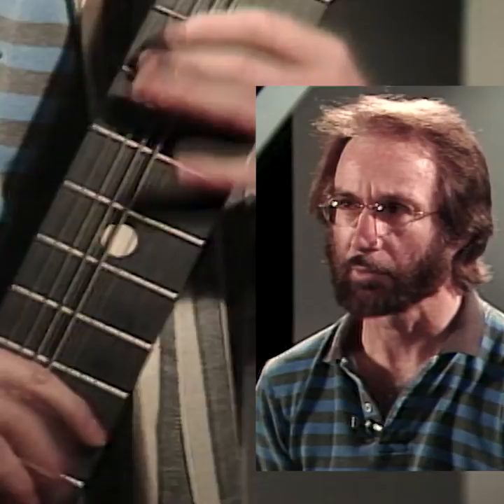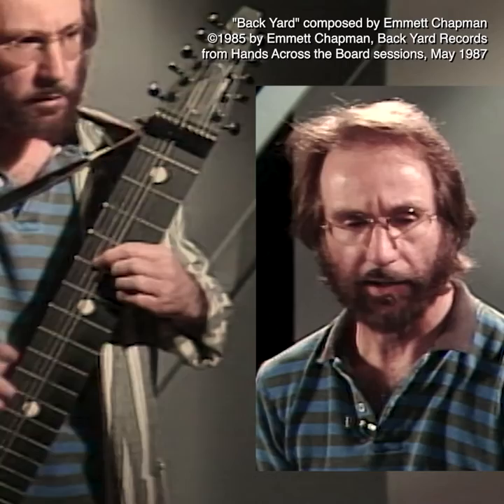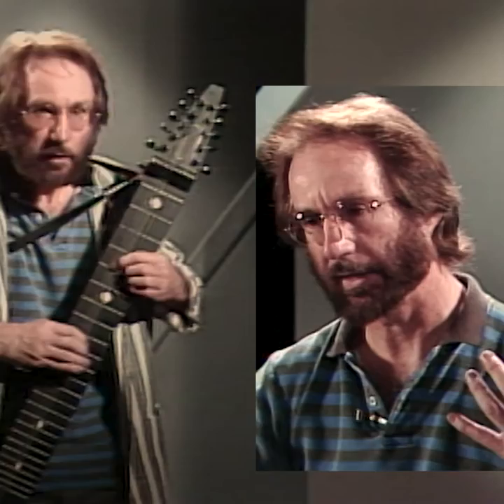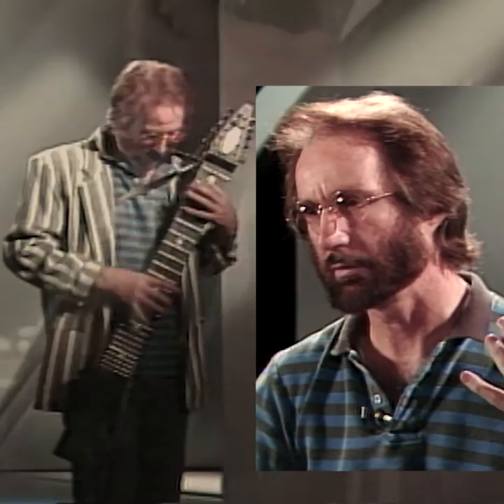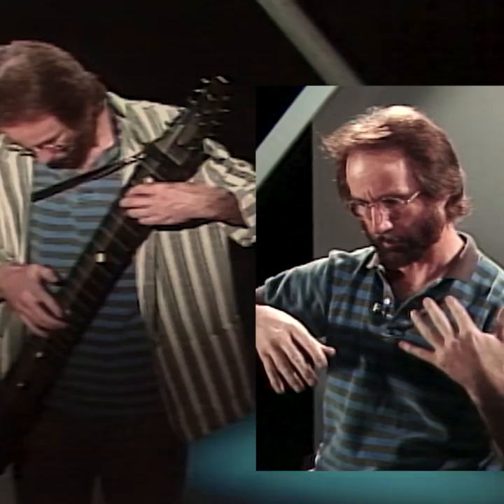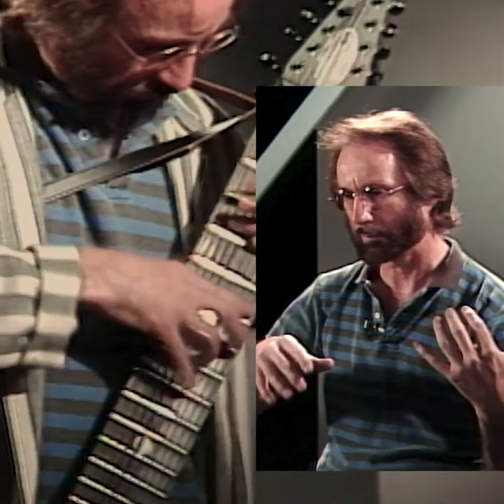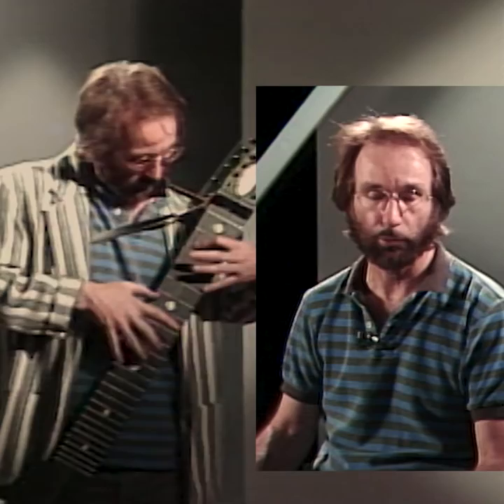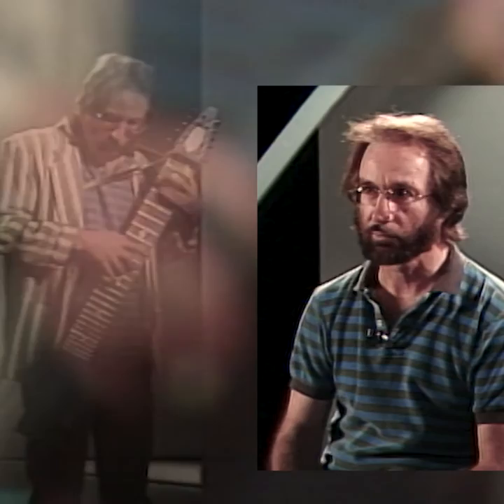Emmett Chapman on inventing the Chapman Stick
Emmett Chapman
"I played the guitar and I went through a lot of changes on guitar and different numbers of strings and different ways of picking it and picking the strings and springs and levers and gadgets of all kinds.
And, and one day in just an instant, in August 1969, I started playing with my right hand, tapping on the strings and immediately said, okay, I'll play the chords. I already know when my left hand and squeeze them, tap them, and I could do it. I could do it immediately. And I had been listening to jazz piano players and to Jimi Hendrix, and I could drum my fingers on them on the board and play some very fast, fluent lines, which are very easy to play when the action is low.
So what I did then is I turn my guitar up right away. I moved it up more vertically, about 30 degrees from the vertical and played so that my fingers of both hands aligned perpendicular to the strings and into the frets spaces, as any fingerboard player does when he plays a string for every instrument, his fingers lock in between the frets so that he can play do.
Ray me on one string Far, So, Lar, on the next string play three or four notes per string. And this this way of playing with two hands and in a fingering for fingering for two finger technique is what I contributed and what had never been done before to my knowledge, had
So what I did in just an instant was was new for stringed instruments and was that percussive technique.
I already had a guitar with a long neck and a wider neck, and it had nine strings on it. So I was in good shape to play this technique"